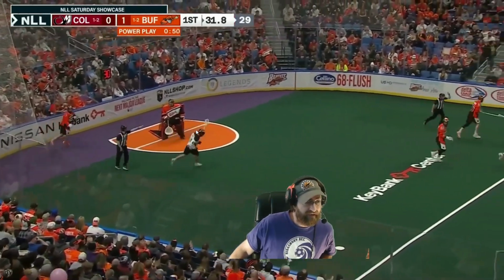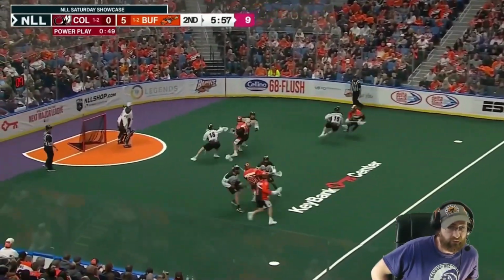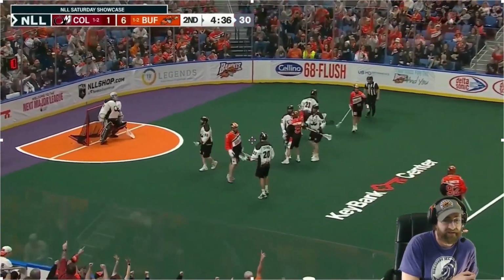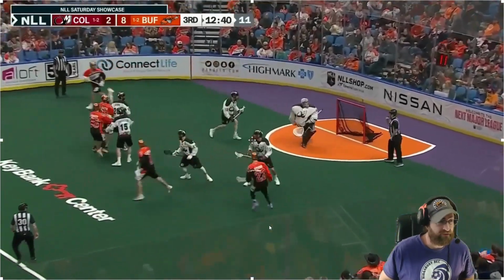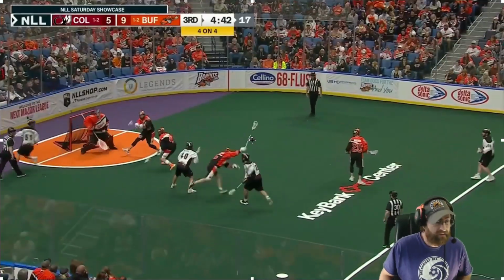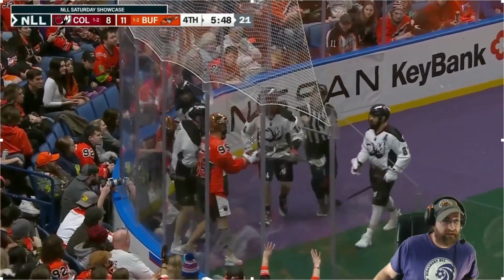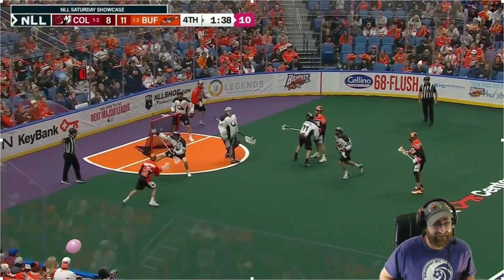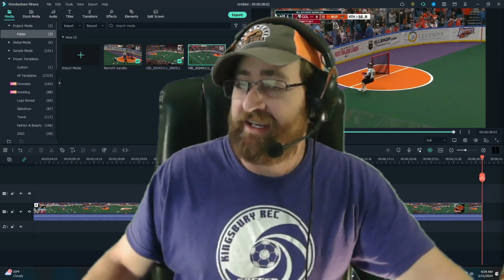Buffalo Bandits Vs Colorado Mammoth Highlights goals saves hits with commentary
I watch NLL games and clip Highlight Goals, Highlight Saves, Highlight hits, and any other big moments in the game.Join me with my far from expert commentary as breakdown plays.In the realm of National Lacrosse League (NLL) games, immerse yourself in a world of epic plays and unforgettable moments captured through my lens. Welcome to my digital scrapbook of highlight goals, highlight saves, highlight hits, and all the pivotal turning points that unfold during the game. Join me on this exhilarating journey, even though I'm far from an expert, as I break down plays with my unique perspective and commentary.

As I watch each NLL game unfold, I find myself captivated by the jaw-dropping goals that ripple the net. These highlight goals showcase the incredible skill, finesse, and athleticism of the players. With each clip, you'll witness the precision shots, dazzling stick-handling, and electrifying finishes that ignite the crowd into a frenzy.

But it's not just the goals that capture my attention. The highlight saves performed by the goalies are equally awe-inspiring. These daring shot-stoppers stand as the last line of defense, defying all odds with their acrobatic saves. Watch as they dive, stretch, and contort their bodies to deny seemingly impossible goals, keeping their team in the game.

The highlight hits will leave you breathless. In a sport where physicality and intensity collide, these bone-crushing hits set the tone of the game. Witness the thunderous collisions that send shockwaves through the arena. Each hit embodies the grit, determination, and fierce competitiveness that defines the NLL.

Beyond these highlight moments, I'll also be sharing my thoughts and insights on other big plays throughout the game. From crucial face-offs to strategic timeouts, I'll provide an insider's perspective on the smaller moments that often go unnoticed but can significantly impact the outcome of the game.

So, grab your virtual seat and join me on this thrilling adventure as I capture and dissect the most captivating moments from NLL games. From highlight goals to bone-crushing hits and everything in between, I invite you to experience the passion, excitement, and love for the sport that I hold dear.